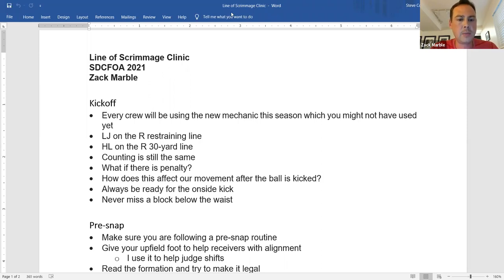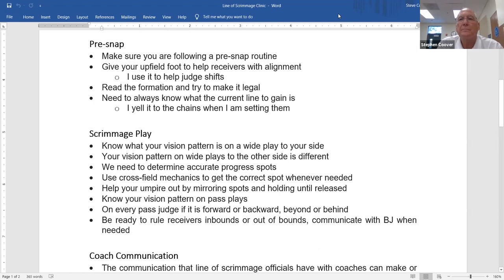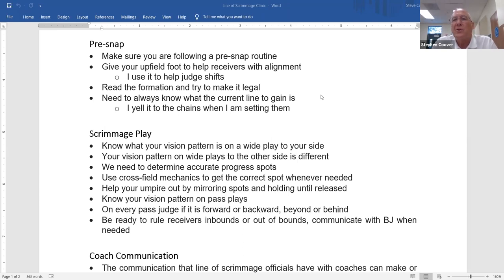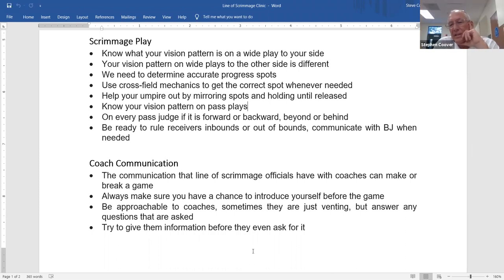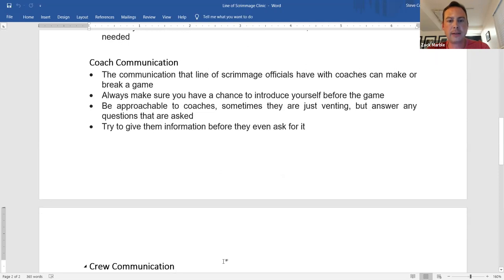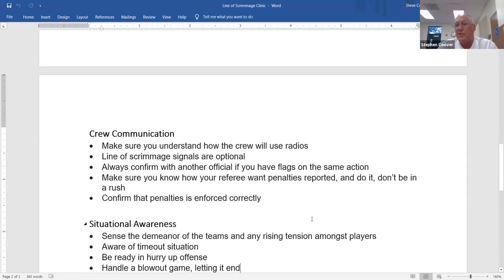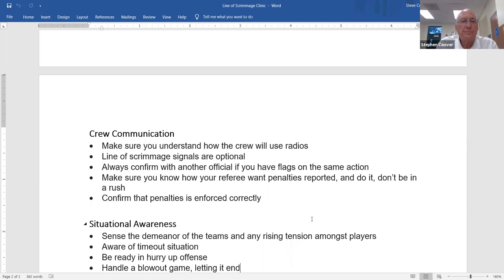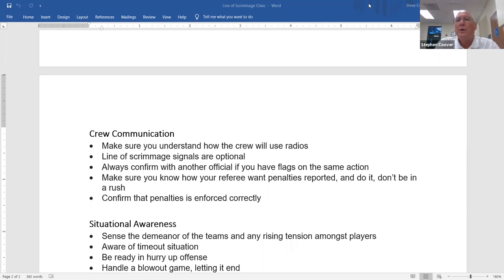Line of Scrimmage Clinic by Zack Marble